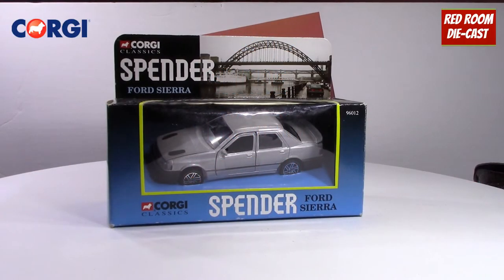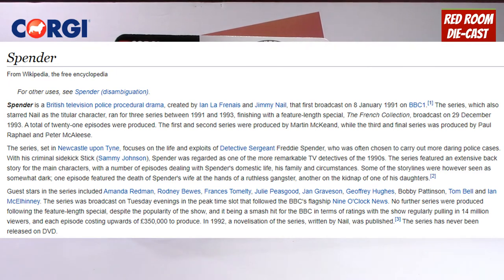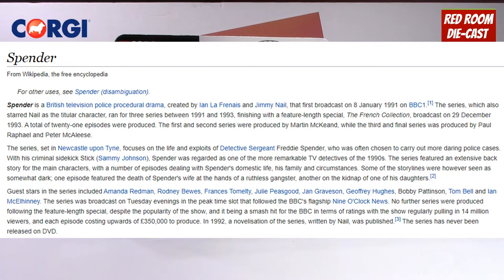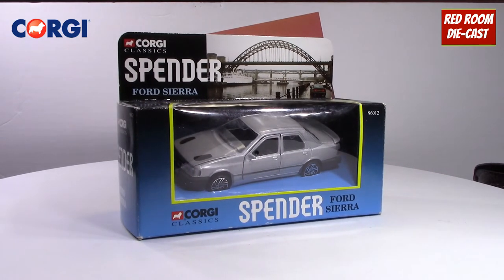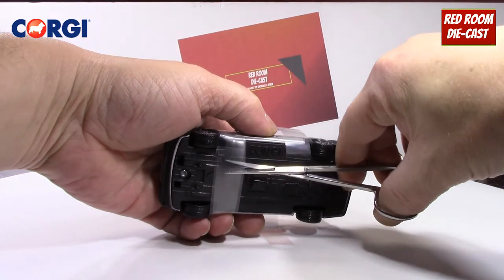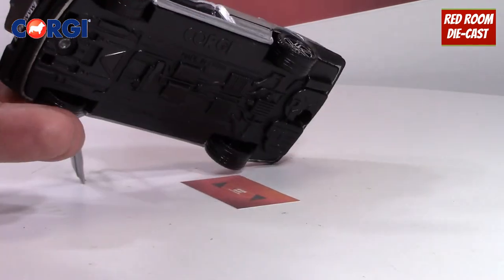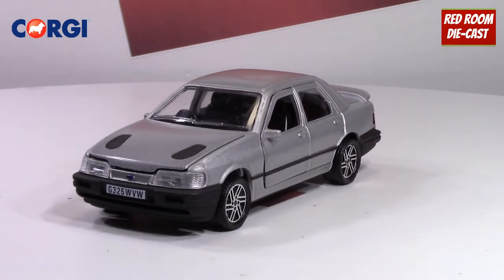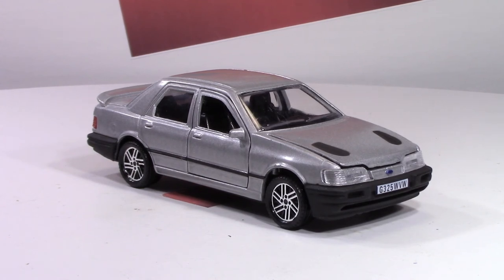Ford Sierra - By CORGI TOYS - from BBC's TV Show SPENDER - [Showcase 1/36]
Hi all. this is Corgi's Ford Sierra from the BBC show Spender. I love British dramas and comedies, but I have never heard of Spender. I had to do a bit of research to find out what the show was about. Check out Wikipedia for details about the show. Also check YouTube out for episodes. Enjoy.